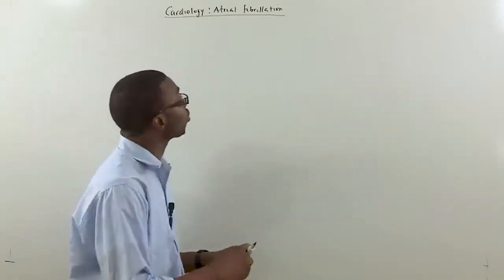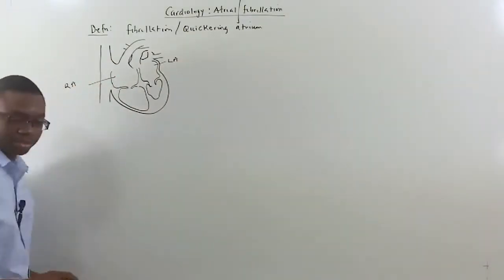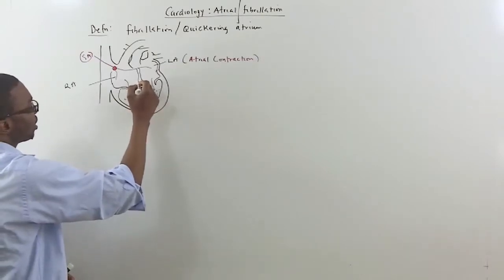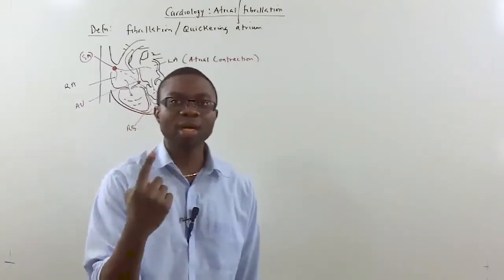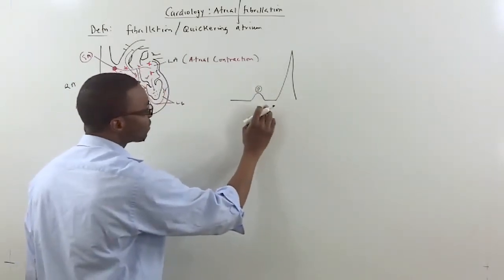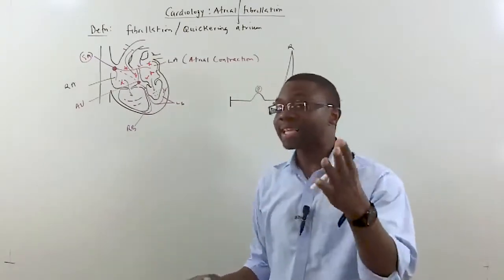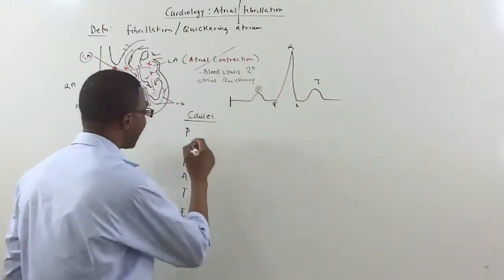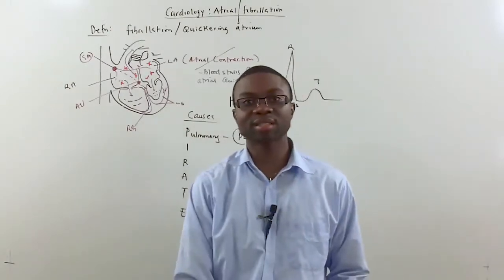Atrial Fibrillation Made Simple Part 1